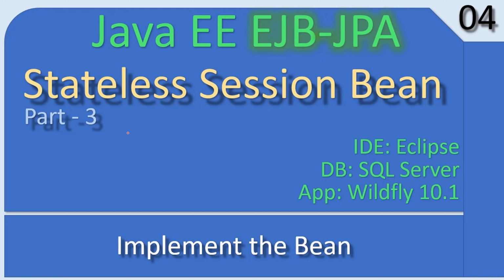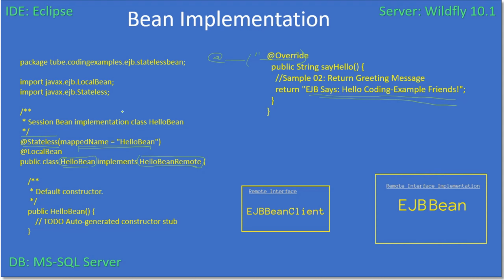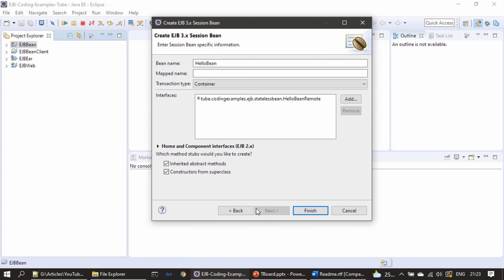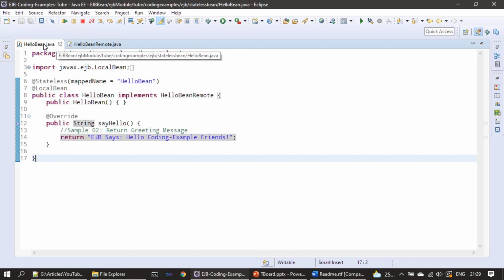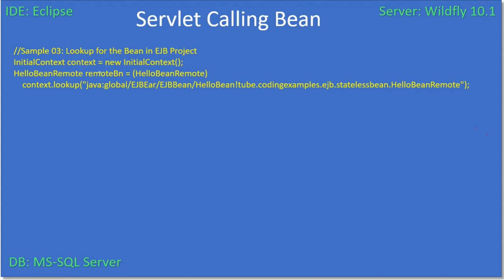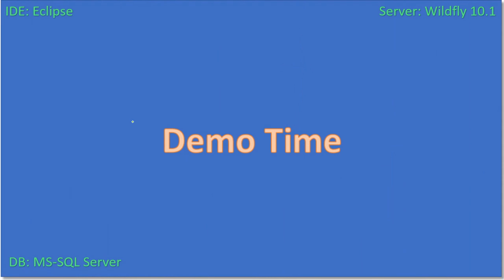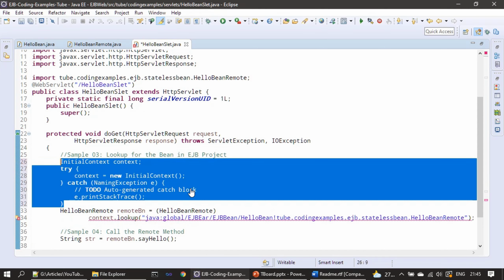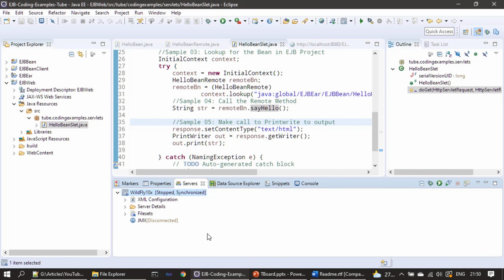Stateless Session Bean - Part 3 Implement | JavaEE EJB JPA Tutorials #04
In this EJB Tutorial, we will code our Stateless Session Bean and access it in the Servlet. You will learn Remote Interface, Context Object and JNDI Name for the remote resource.